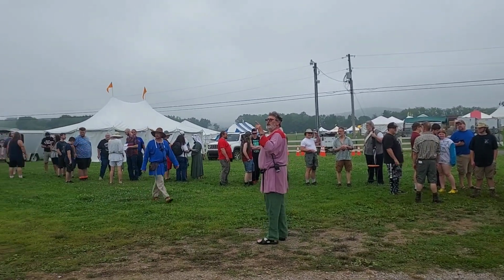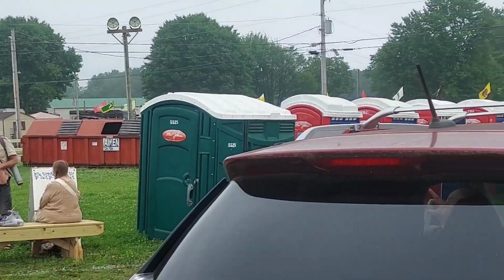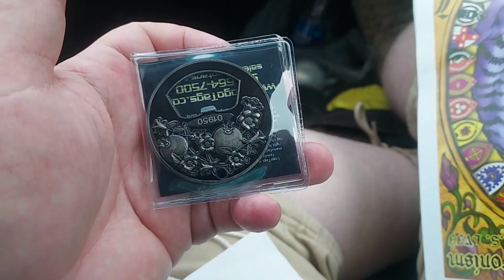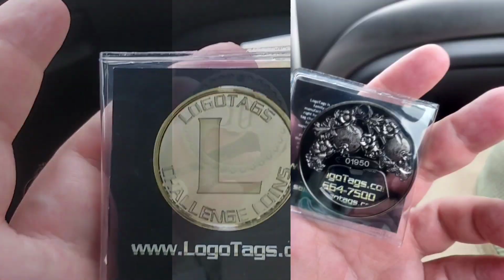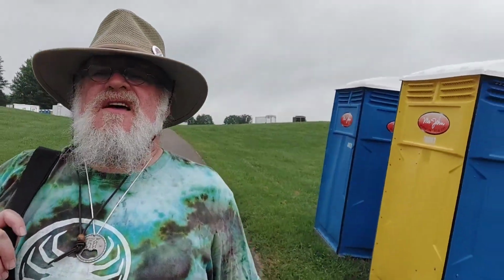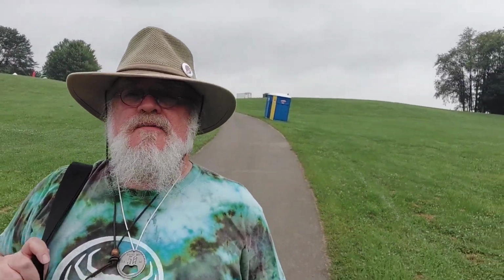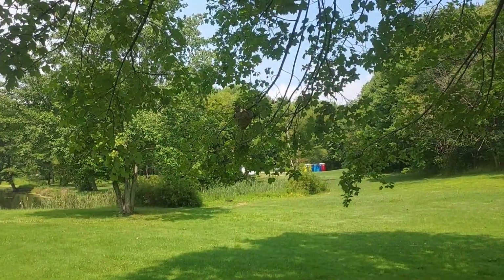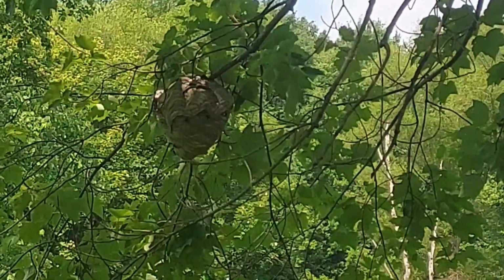straight guys in skirts carrying tape measures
introduction to land grab and seeing pennsic before it becomes pennsic
the title comes from the fact that many of the land agents, including myself most of the time are walking around in kilts